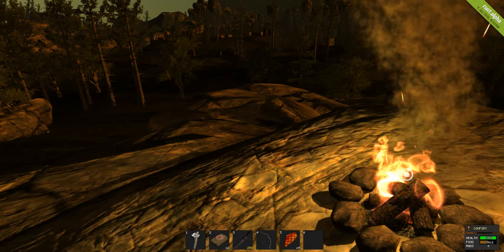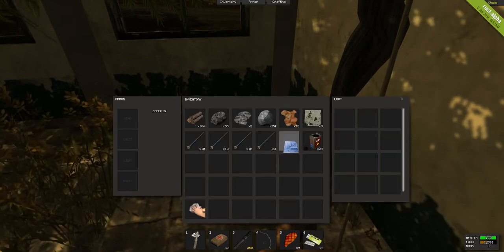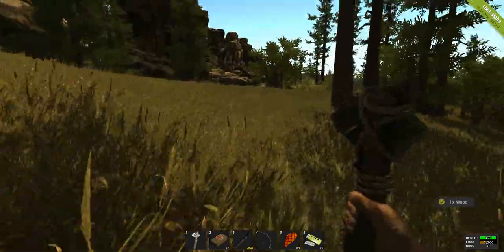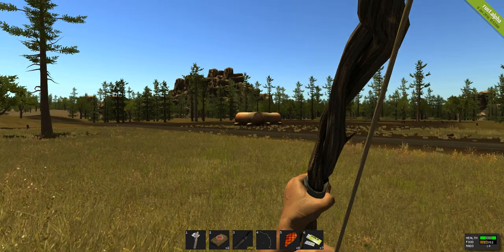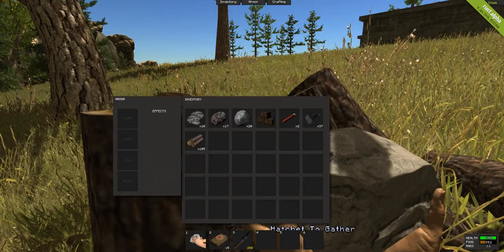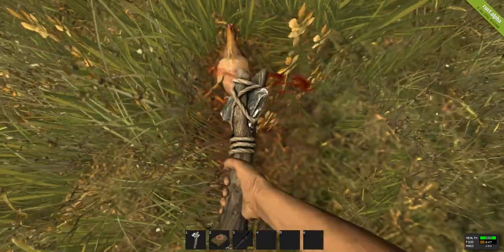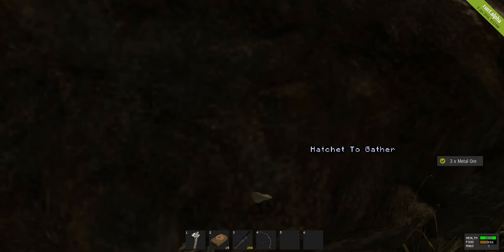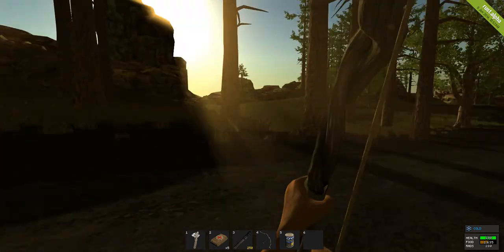rust First day on my new server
This is just a little of the first day I got my server and can you believe I didn't die 20 times. Not saying I didn't die AT ALL, LOL.